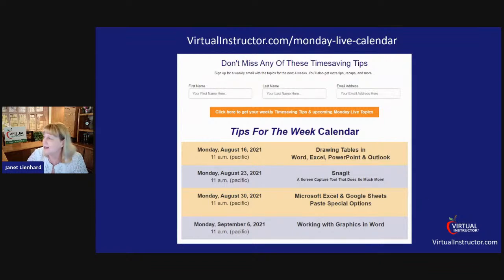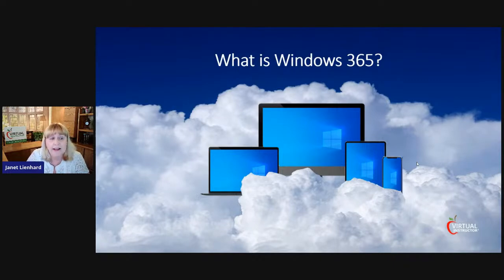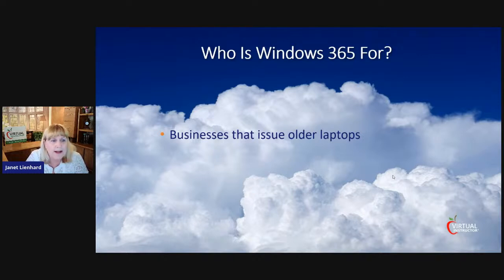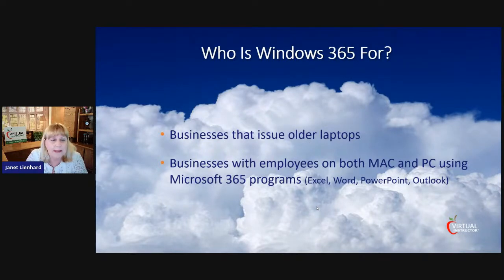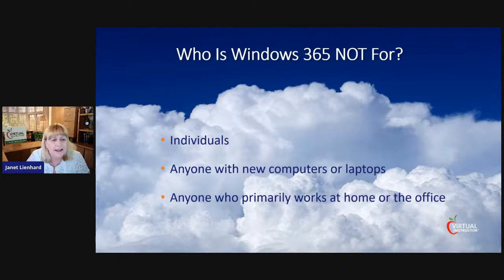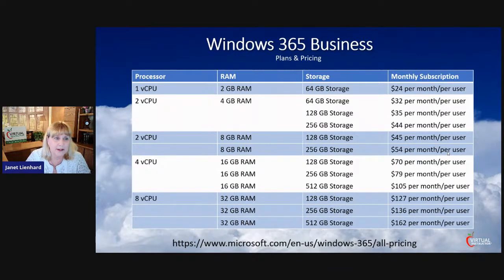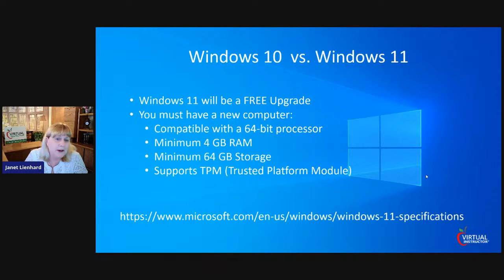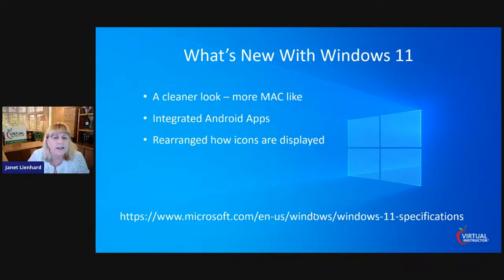What's the difference between Windows 10, Windows 11, and Windows 365?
This talk is a little more techie - but not too techie. I'll talk about the new Windows 365 that was released last week - August 2, 2021. I'll talk about the pros and cons of Windows 365 and compare it to Windows 10 and the upcoming Windows 11 release.